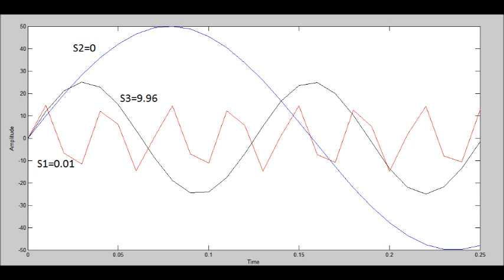Seizure Algorithm Presentation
EpiCool